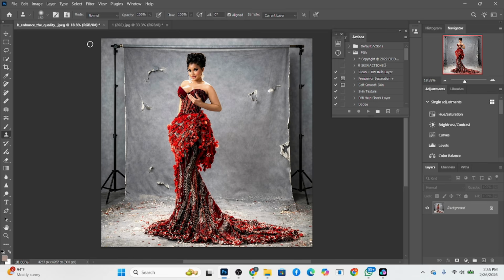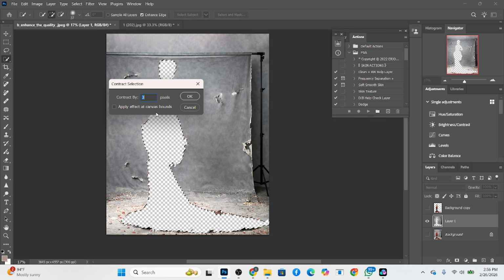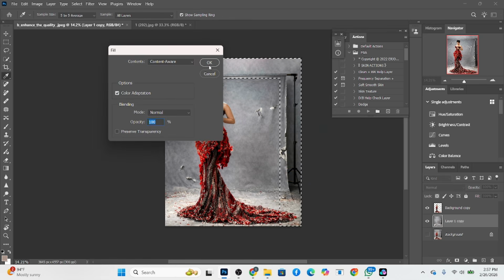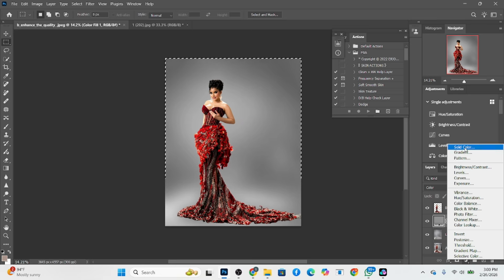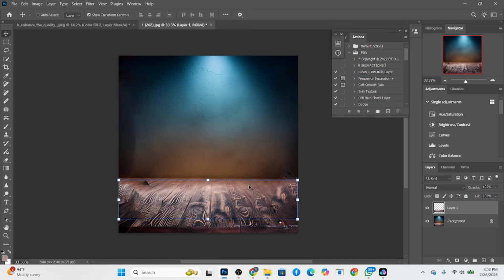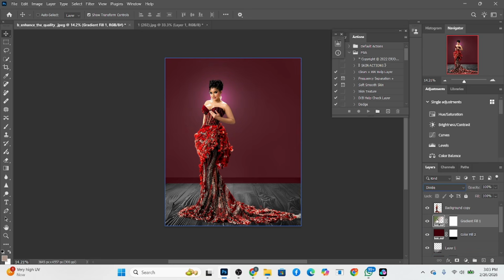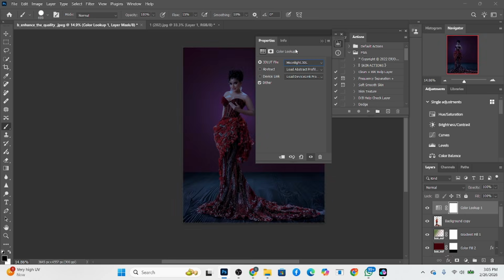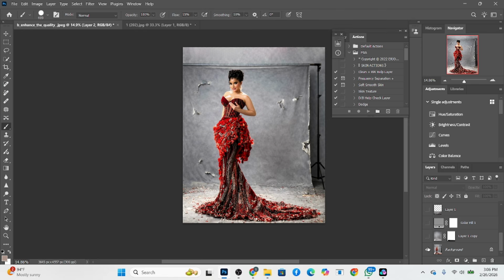New Photoshop Trick to Change & Manipulate Photo Backgrounds Easily Beginner Friendly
Photo background manipulation doesn’t have to be hard.

In this video, I share a NEW and easy Photoshop trick that helps beginners change and manipulate photo backgrounds quickly and cleanly. This method focuses on simplicity, natural blending, and professional-looking results — even if you’re just starting out.

What you’ll learn in this video:
✔ Easy background changing workflow
✔ Clean subject cut-out technique
✔ Natural blending & lighting match
✔ Simple manipulation method for beginners
✔ Faster editing with better results

🛠 SOFTWARE USED:
 Photoshop

📸 WHO THIS VIDEO IS FOR:
• Photoshop beginners
• Photo manipulation learners
• Studio photographers
• Creatives who want simple workflows

Simple steps. Clean results. Faster editing 🚀